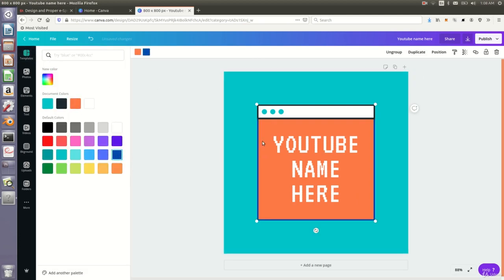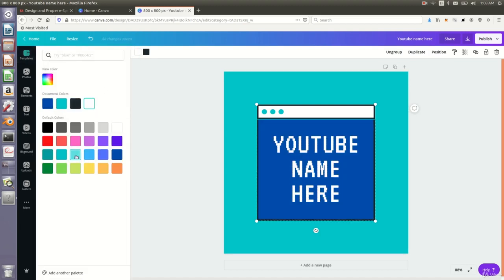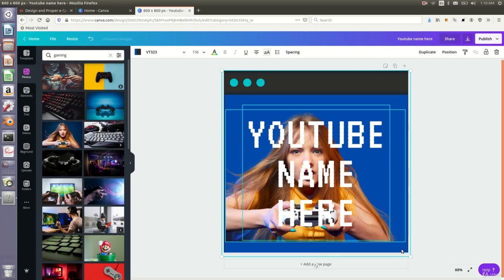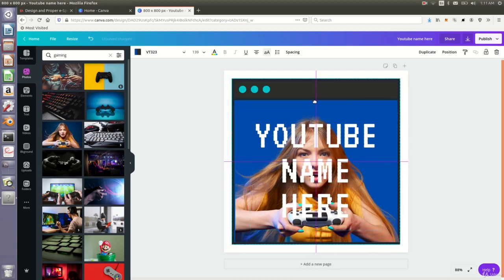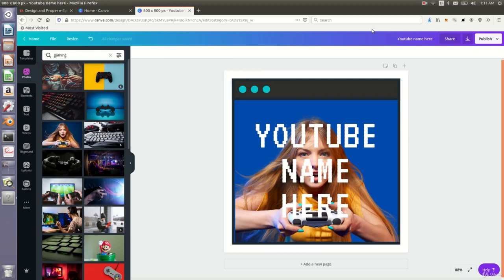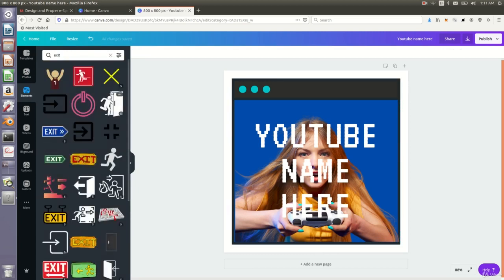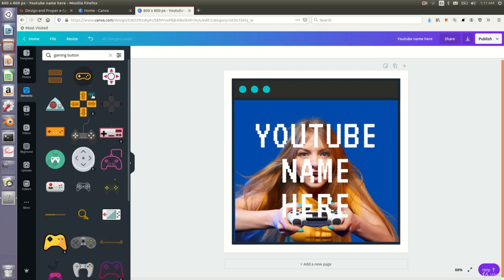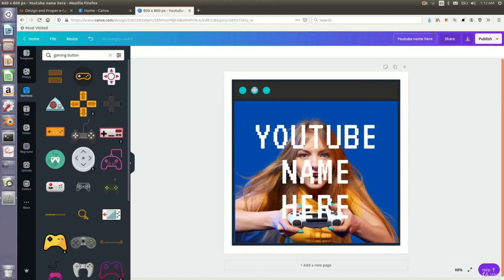How to Design And Proper E Sports Branding in canva Udemy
in this video learn in free canva  template used to make  logo designs and social media ads and Facebook cover photo this video free for udemy and canva